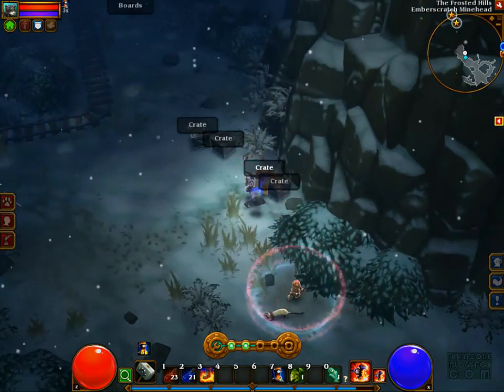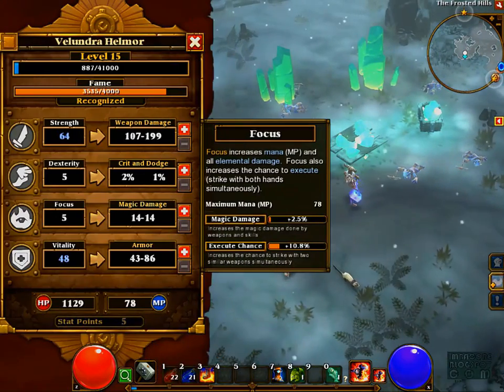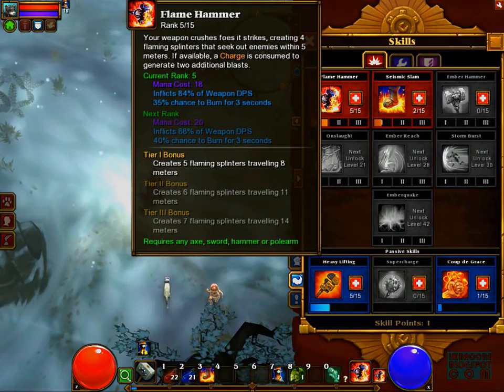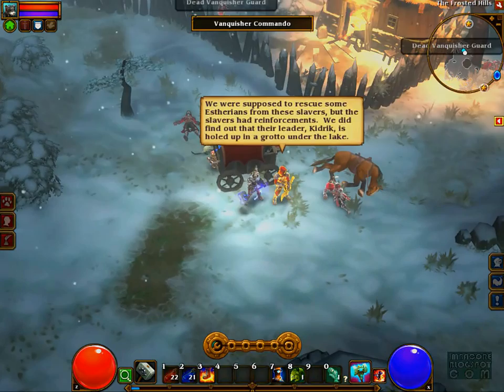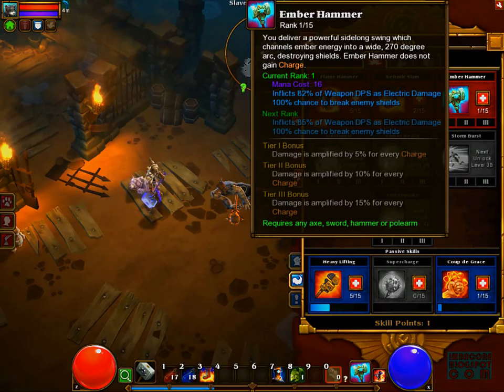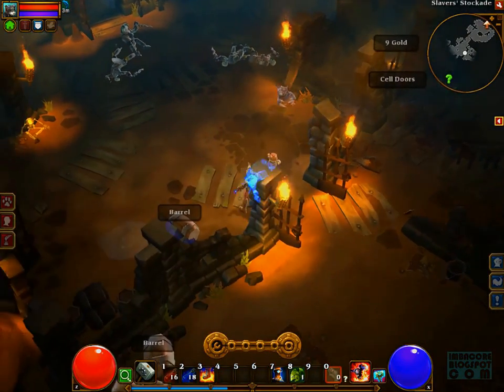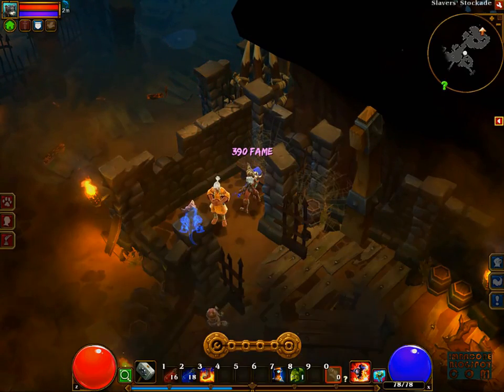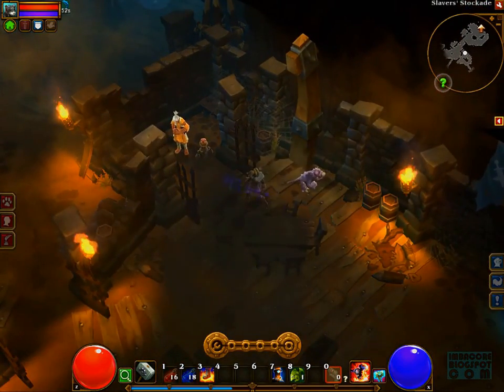Let's Play Torchlight 2 Part 7 (Engineer; Veteran Difficulty)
Torchlight 2 just launched! Release version? Looking for it? This playthrough showcases just that!
Still playing the first game? Check out this article about the best Torchlight mods, tips, and strategies